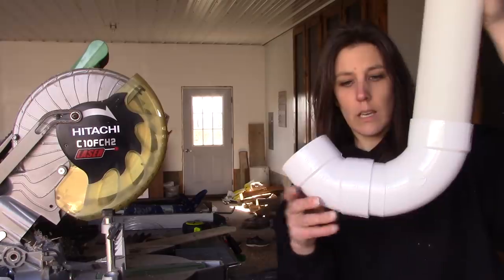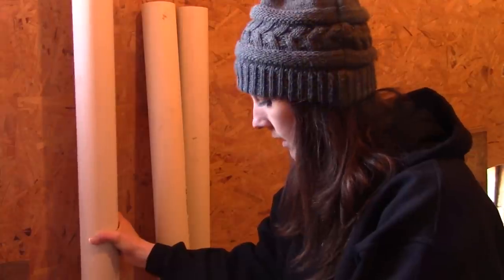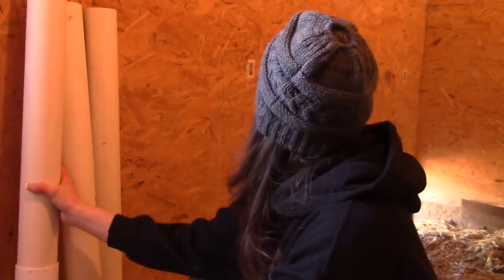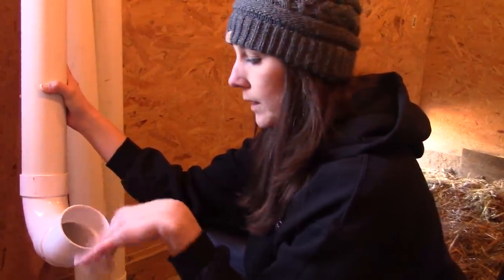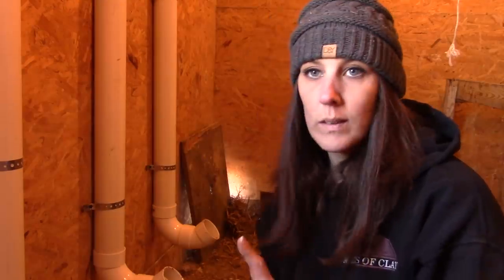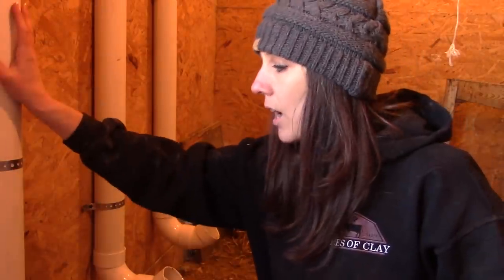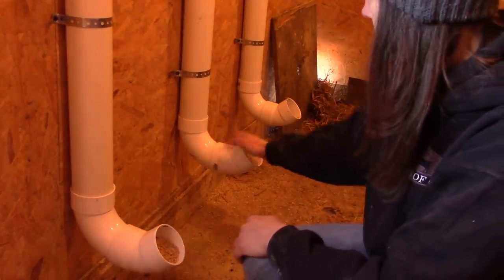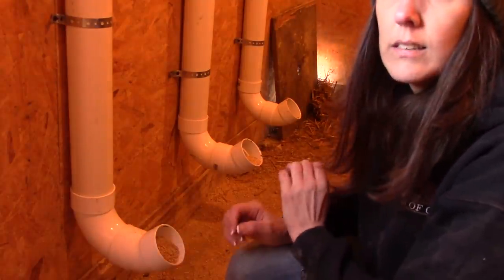PVC Chicken Feeder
We are a 1st generation family owned and operated Dairy Farm in Michigan. My goal is to not have so much chicken feed wasted. So, I'm going to give this PVC feeder a try.                                                                                         This is what I used to make this feeder: 1- 3X10' sewer pipe $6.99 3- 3" 90 deg. street elbow $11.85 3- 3" 45 deg. elbow $5.88 Galvanized pipe strap $5.40 Total price: $30.12 + tax Visit my blog